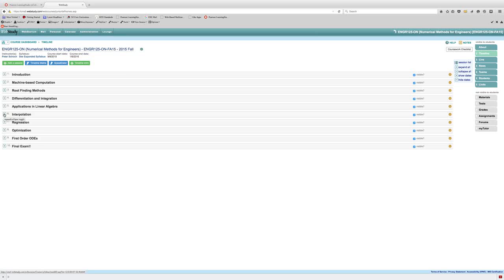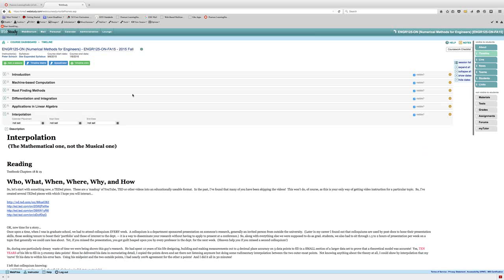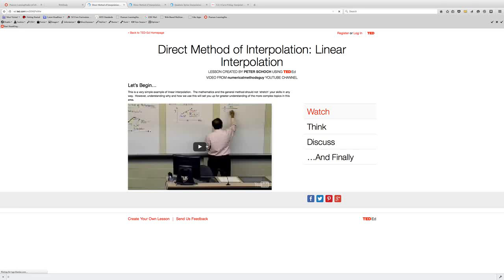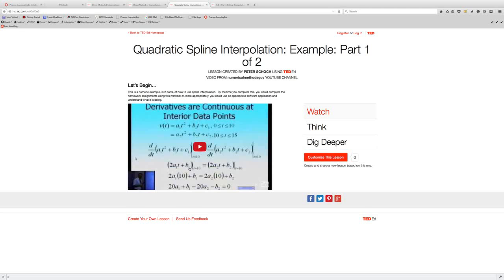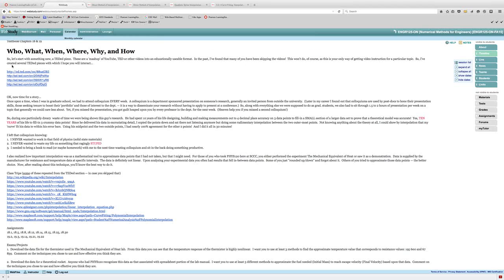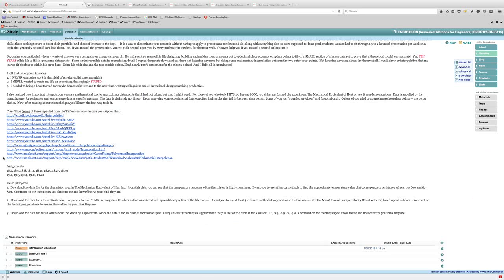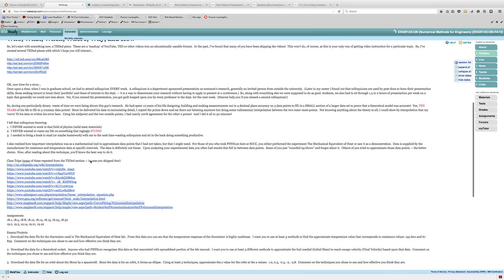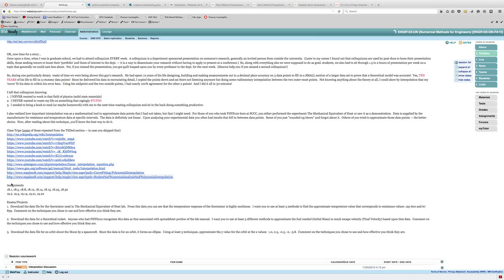final proj 720p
The video was longer, but I chopped it to the bare bones to meet the time requirement.  All of the core information is here, sans pontificating and overly verbose explanations.